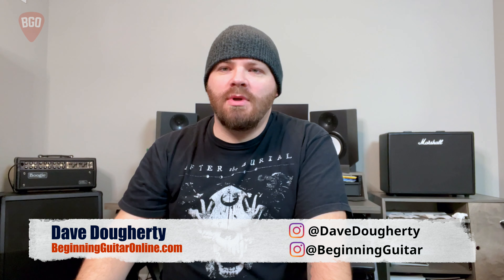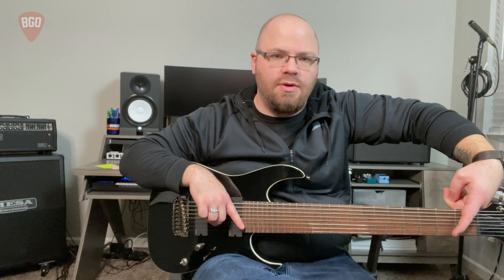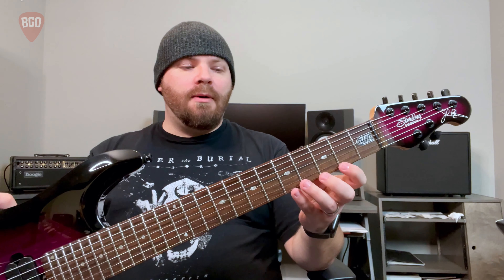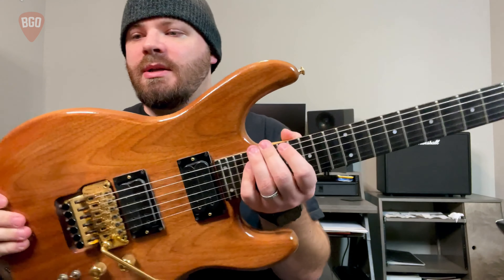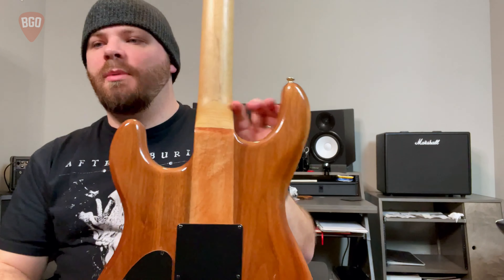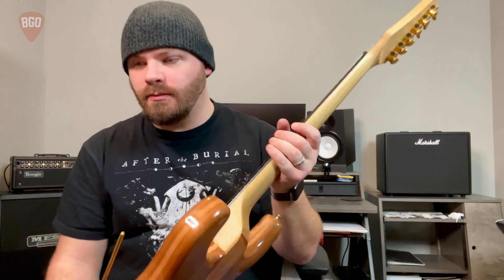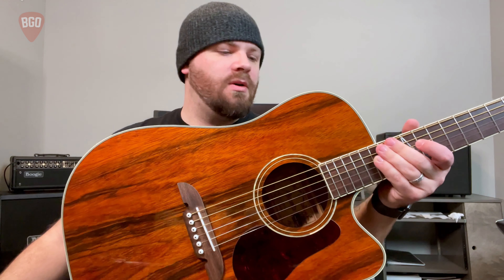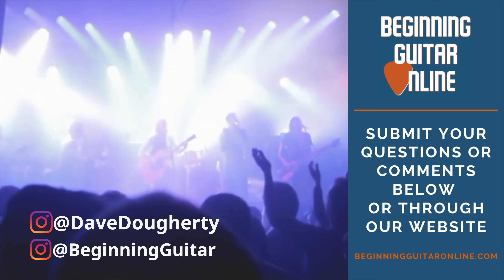Parts of the Guitar Part 2 - Before You Play | Beginning Guitar Online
In part 2 of 2 videos, Dave discusses the parts of the electric and acoustic guitars so you can be familiar with the terminology right away in your guitar lessons. These videos are part of our Before You Play series that focuses on the topics you would get in the first few lessons you would have if you took private, in-person lessons with other instructors.

Do you have any questions about learning guitar or performing that you'd like us to discuss?

Chapters:
0:00 Introduction and some housekeeping
3:39 Scale length of the fretboard
7:12 In-line headstock example
7:56 Floyd Rose Tremelo System Bridge
8:20 Battery compartment for active pickups or built-in preamps
9:19 Changing strings with a Floyd Rose, micro-tuners
10:34 Neck-through construction
12:14 3-way toggle switch pickup selector
12:43 Coil-split switches
13:44 Acoustic guitar parts
14:12 Soundhole, pickguards, rosette
14:36 Acoustic bridges
15:00 Acoustic electronics
15:46 Strap hooks and guitar inputs on acoustic guitars
16:40 Binding
17:43 Closing Remarks - Transcript and links on the website: